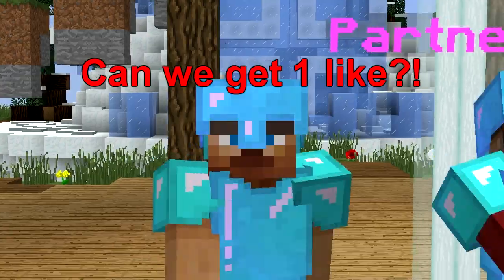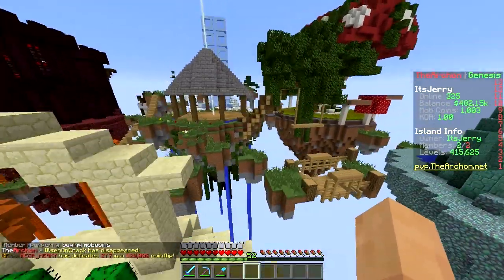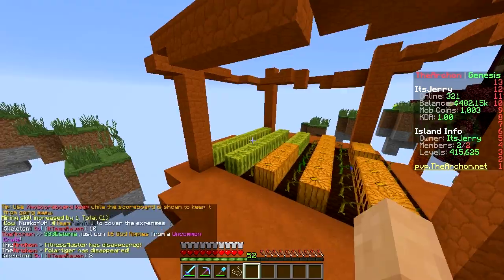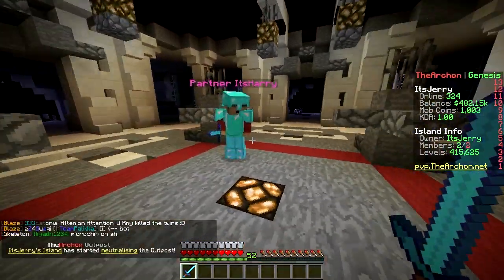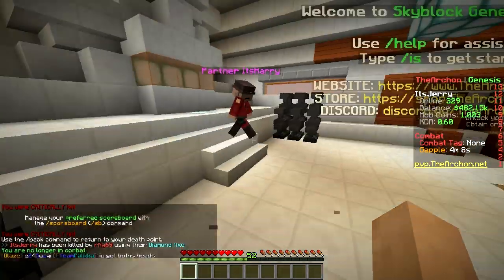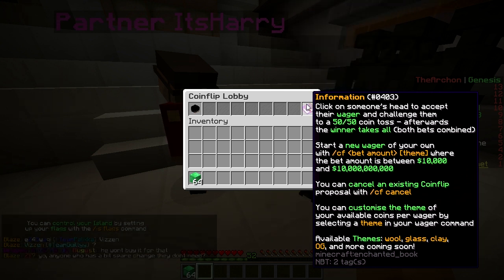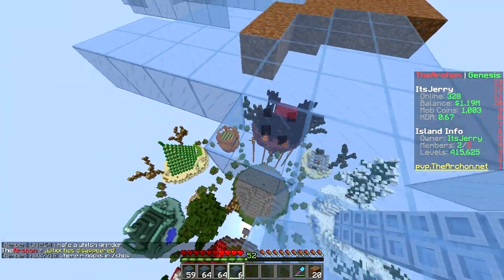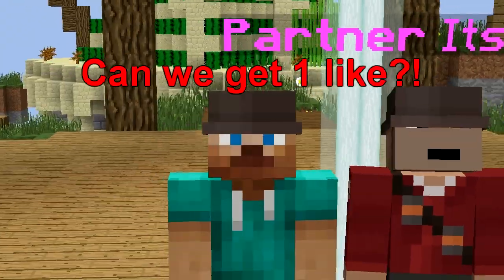BOUNTY HUNTING (Minecraft SkyBlock)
Use Code JERRYVSHARRY for Free PIG Rank! (150 uses)
Playing on TheArchon!!! IP: play.thearchon.net
Join SkyBlock GENESIS Realm!